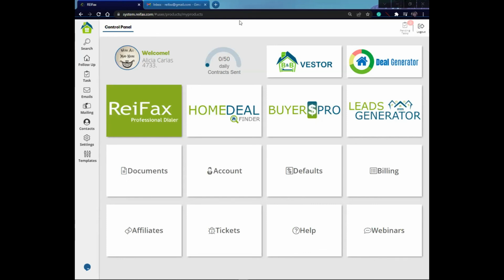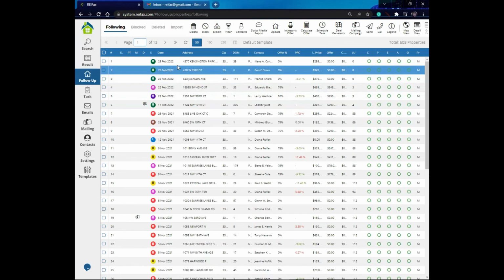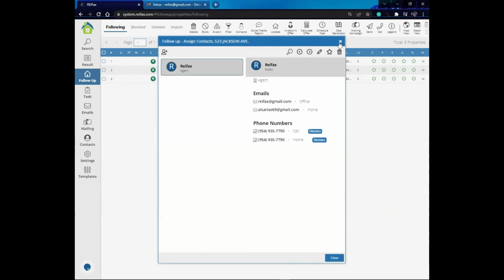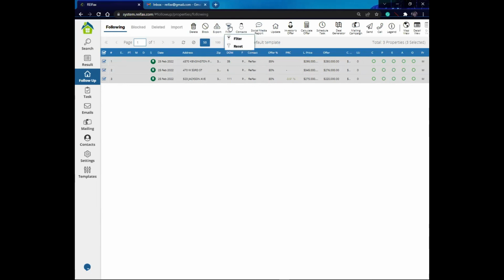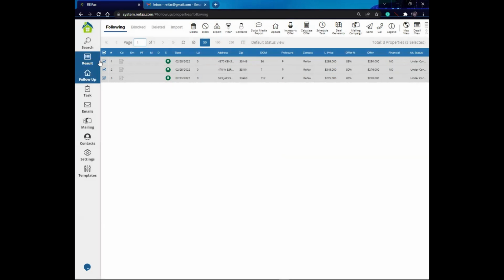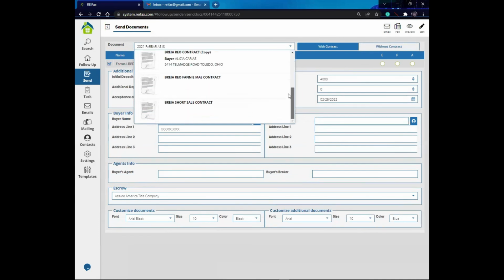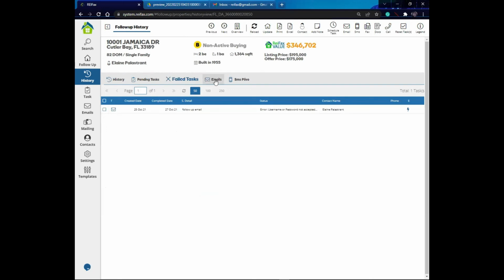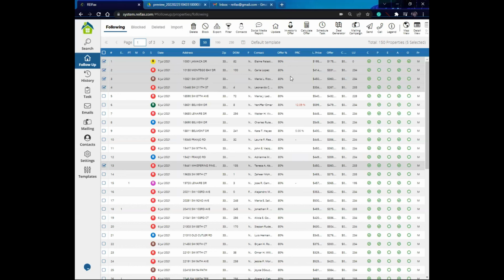2022 02 25 - A CRM for your Follow-ups with ReiFax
With the Follow-up tab that ReiFax provides you have ALL the TOOLS to send Contracts, emails, SMS make calls and schedule automatic/manual tasks. ReiFax makes it easy for you.